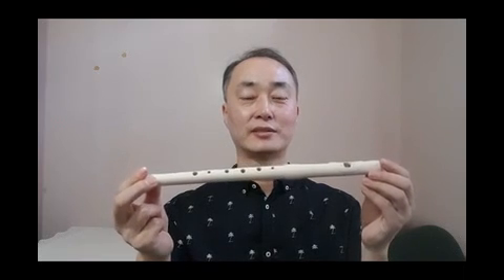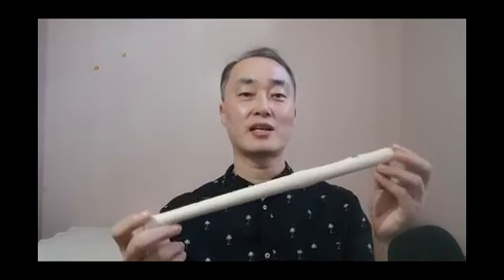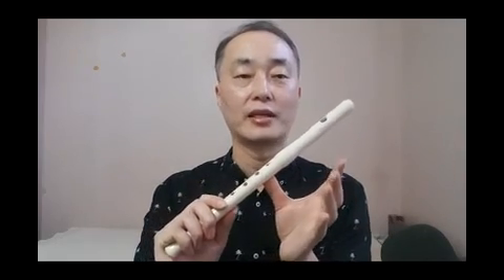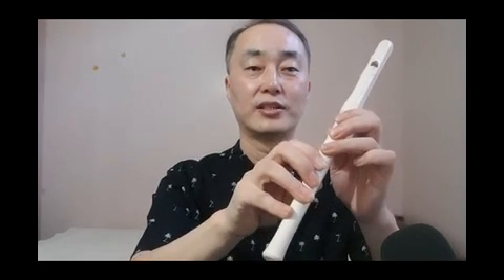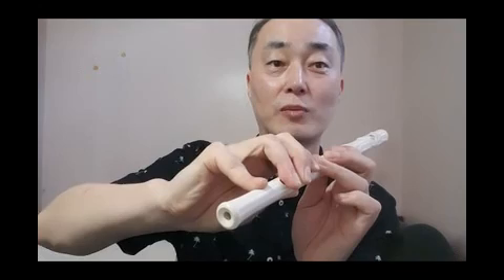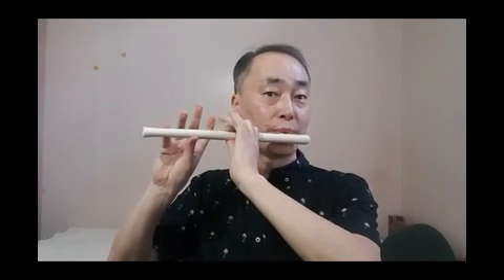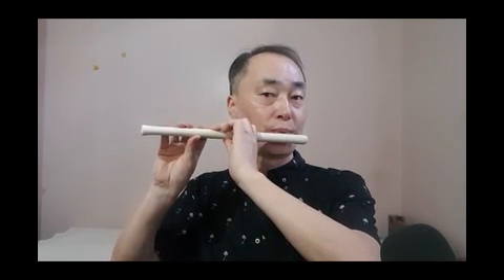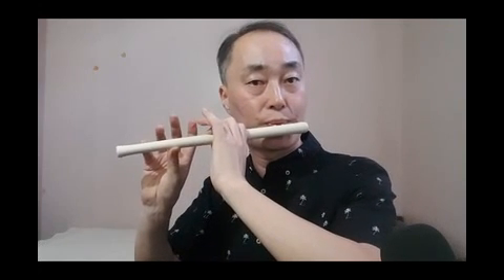Fife Tutorial (1. Making sound) 피페수업 (1. 피페 소리내기)